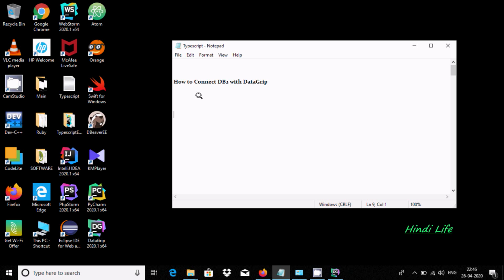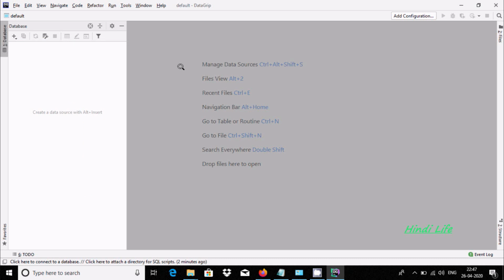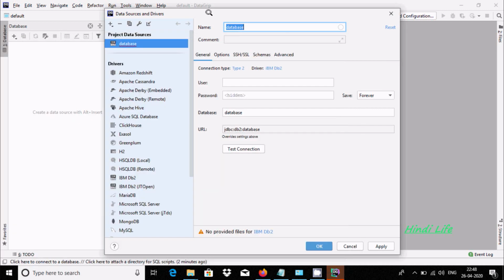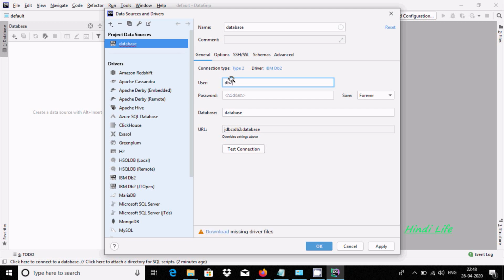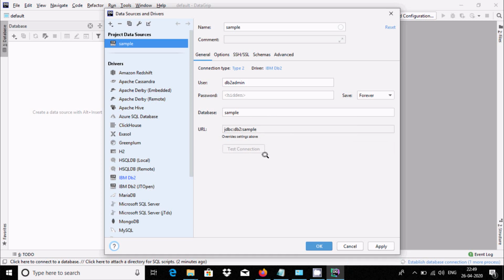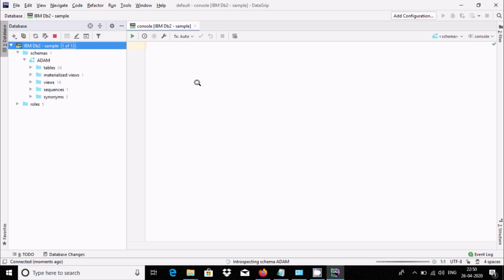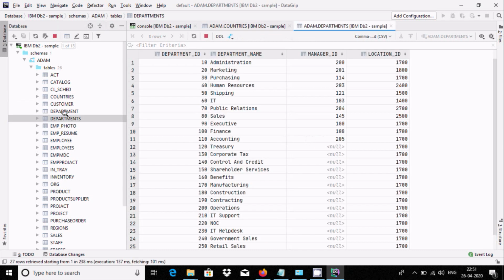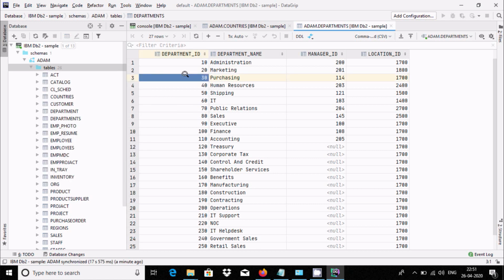How to Connect IBM DB2 with DataGrip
Connect DB2 with DataGrip

How to Connect DB2 with DataGrip